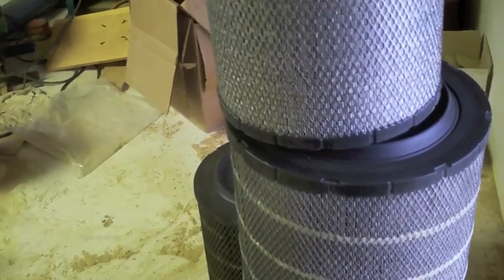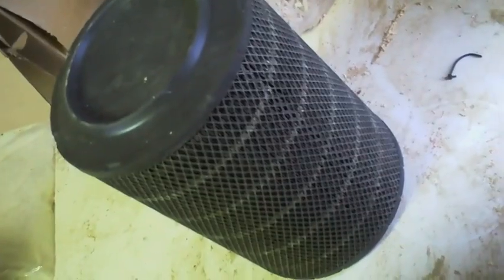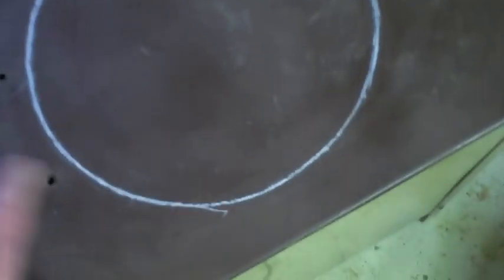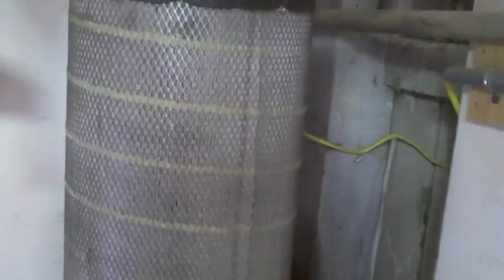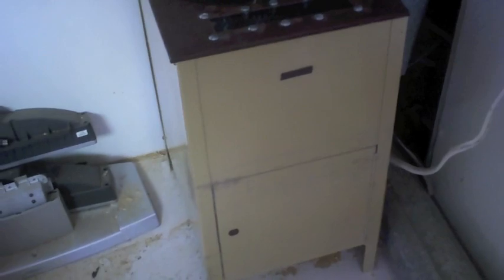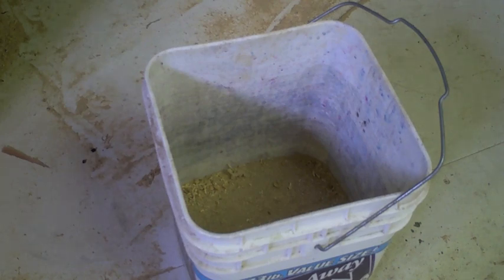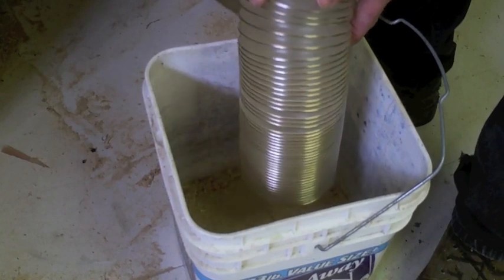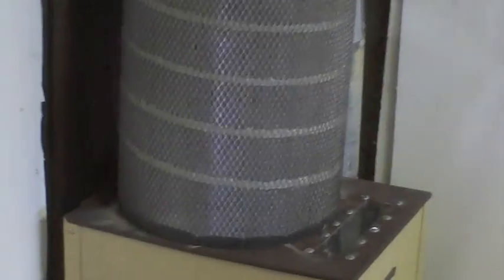Home Built Cyclone Dust System Pt.6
Building the air filter.

The system is testing out better than I thought.  This is the air cleaner for the exhaust back into the shop.  I switched the outlet piping to 5 inch rather than  the 4 the fan had last time.  Didn't notice a change but it made me feel better.  I know used truck air filters are not the very best system but they were free and combined they provide far more surface area than a single pleated wood dust filter.  Thanks again to the nice fokes at Watkins & Shepard for letting me dumpster dive!

You can find out more information about this step of the project here: